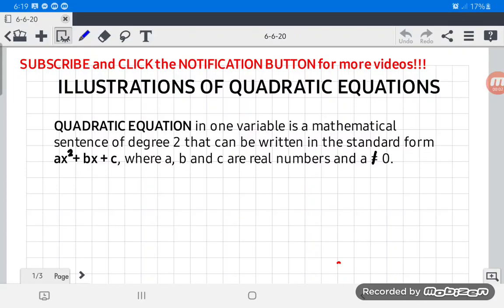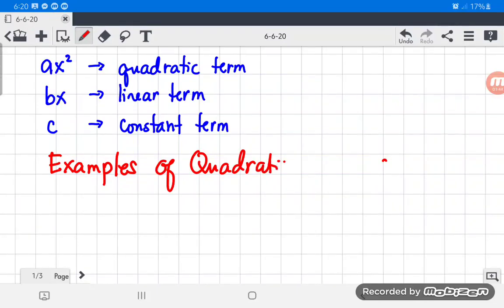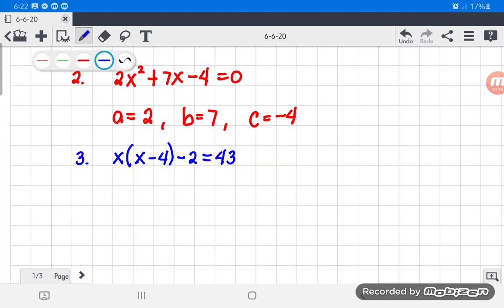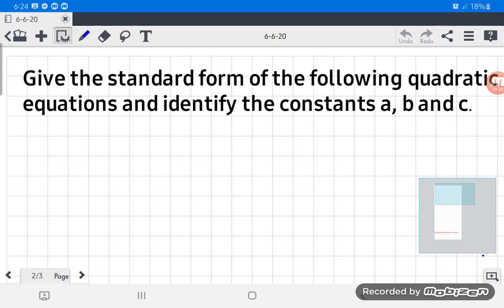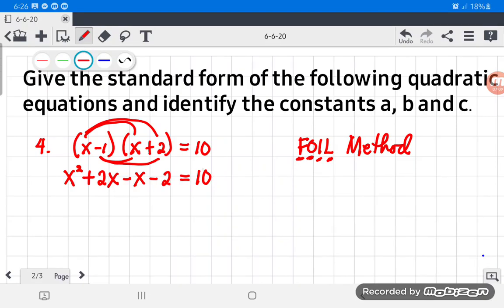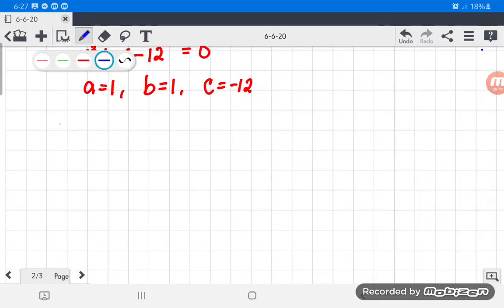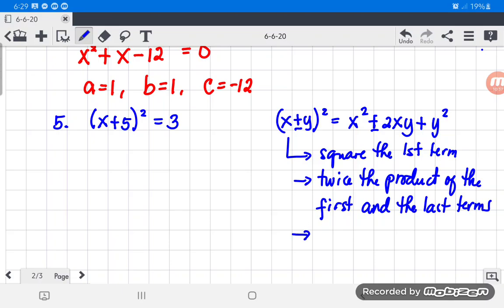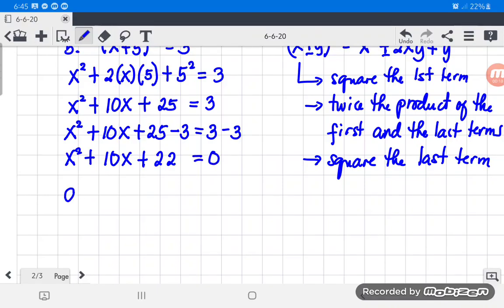HOW TO ILLUSTRATE QUADRATIC EQUATIONS I Math Tutorial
Illustrations of Quadratic Equations
Quadratic Equations
Finding a, b and c in the Quadratic Equations